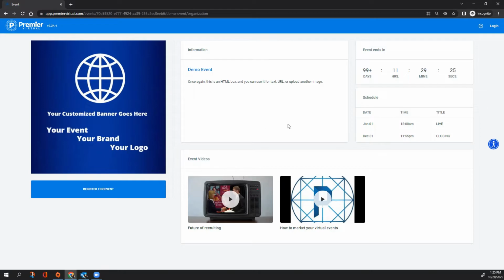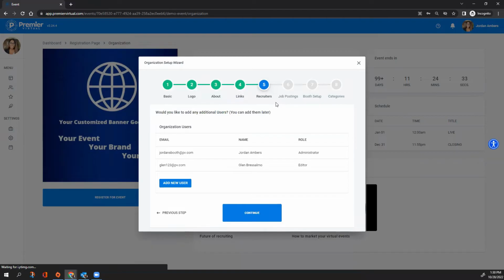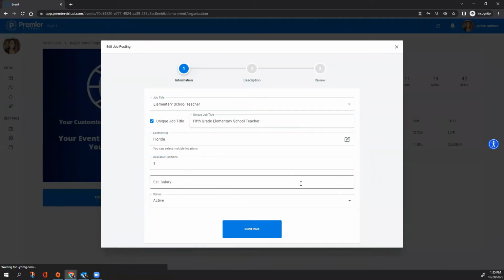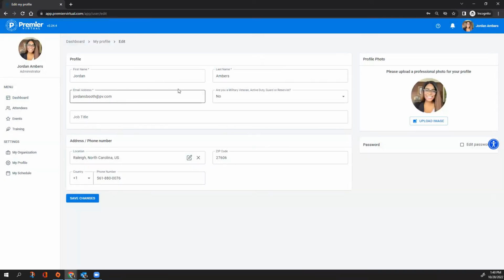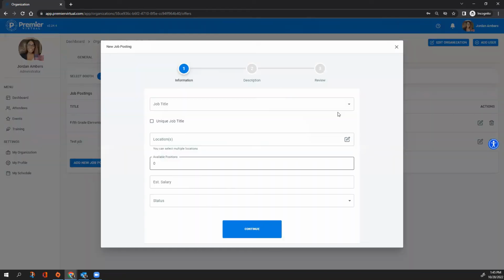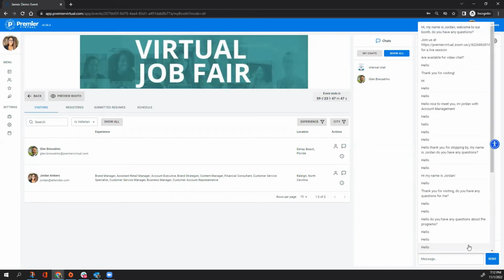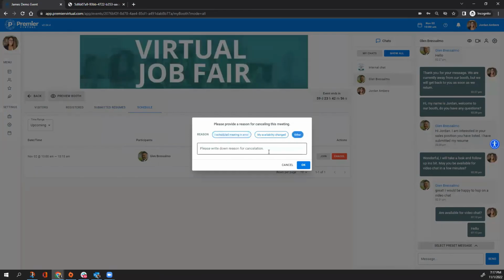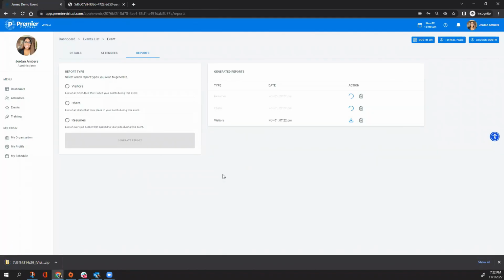Org Training Final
Training video for organizations.